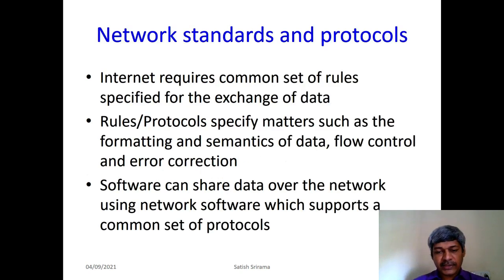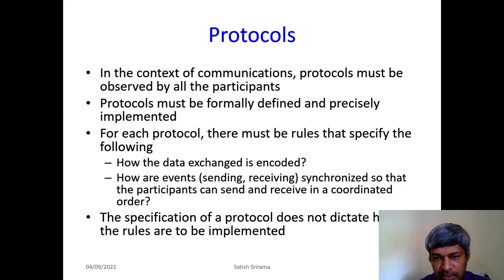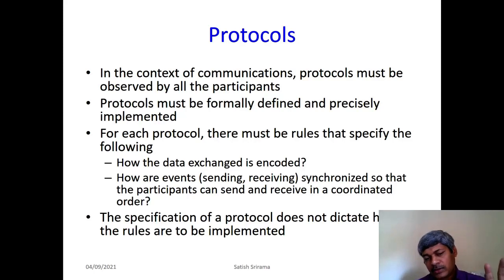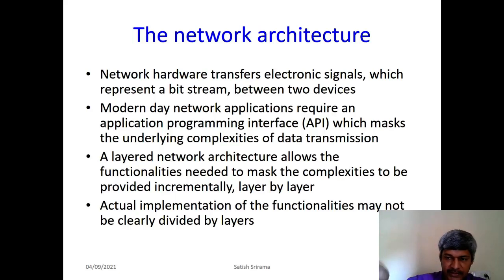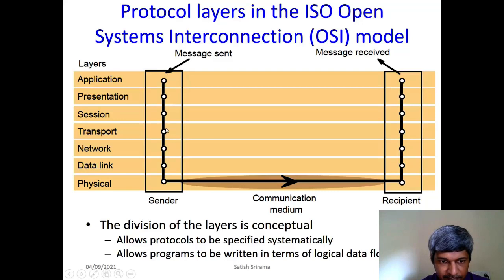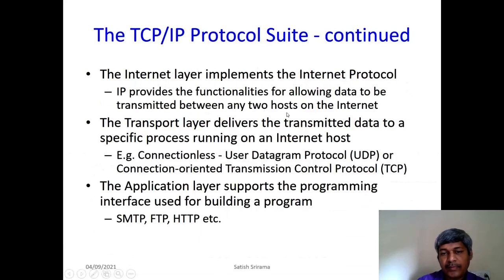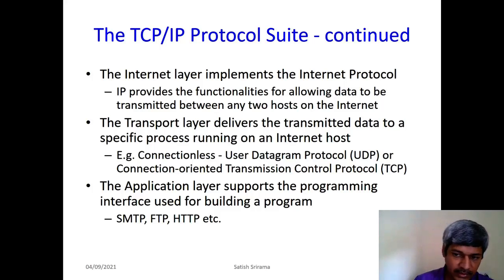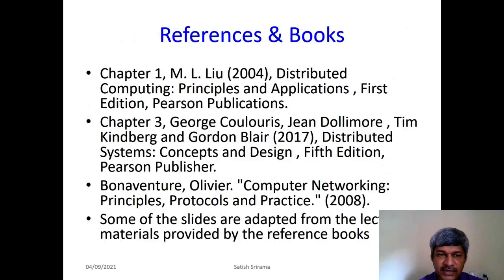U1 C1 T3 Introductory Basics Networks Part 1